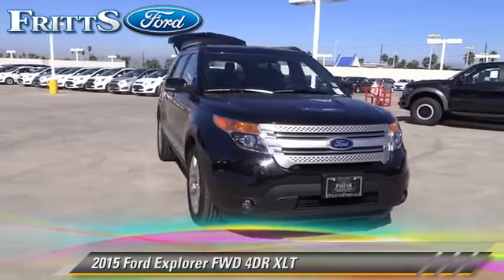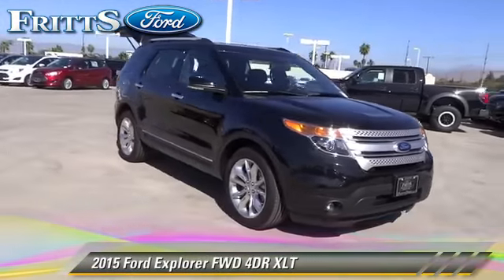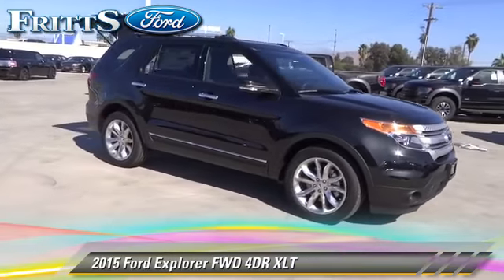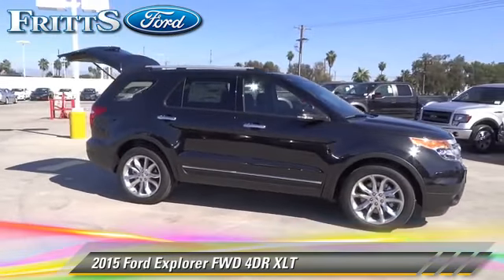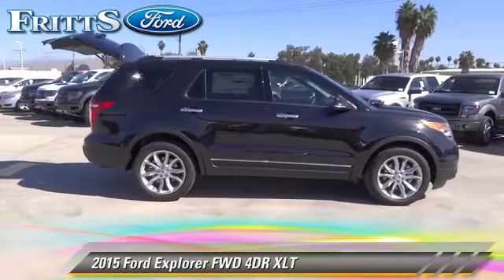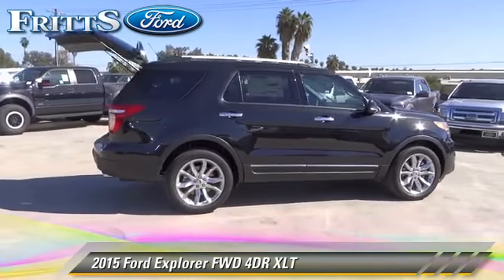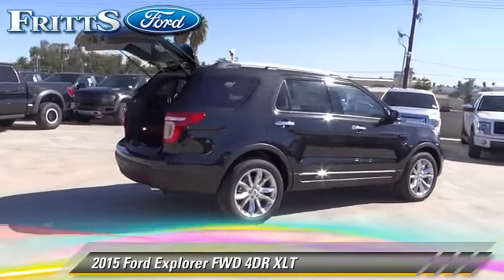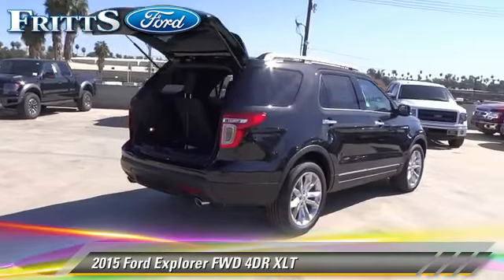New 2015 Ford Explorer XLT - RIVERSIDE, CORONA, SAN BERNARDINO, MORENO VALLEY, FONTANA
Fritts Ford

2015 Ford Explorer FWD 4DR XLT

Color: BLACK
Engine: 6 - CYL.
Transmission: AUTOMATIC
Miles: 50
VIN: 1FM5K7D88FGA65361
Stock: 50556

This vehicle features: FRONT-WHEEL DRIVE, AIR BAGS, AIR CONDITIONING, ALLOY WHEELS, AM/FM STEREO, AUTOMATIC STABILITY CONTROL, BACK UP CAMERA, BLUETOOTH, BLUETOOTHKEYLESS ENTRY PADPROJECTOR BEAM HEADLAMPSSTEERING WHEEL AUDIO CONTROLSSYNC, CENTER CONSOLE, CHILD SAFETY LOCKS, COMPACT DISC PLAYER, CRUISE CONTROL, CUP HOLDERS, CURTAIN AIR BAGS, DUAL FRONT AIR BAGS, FOG/DRIVING LAMPS, KEYLESS ENTRY, KEYLESS ENTRY PAD, LEATHER WRAP STEERING, OUTSIDE MIRROR DIRECTIONAL SIGNAL, OVERHEAD AIRBAG, POWER DOOR LOCKS, POWER STEERING, PROJECTOR BEAM HEADLAMPS, RADIO DATA SYSTEM, SECURITY SYSTEM, STEERING WHEEL AUDIO CONTROLS, TELESCOPIC STEERING WHEEL, TILT WHEEL, TINTED GLASS, TRACTION CONTROL

FRITTS FORD, PROUDLY SERVING RIVERSIDE, CORONA, SAN BERNARDINO, MORENO VALLEY, FONTANA, AND SURROUNDING CALIFORNIA LOCATIONS. THIS BLACK 2015 Ford EXPLORER IS EQUIPPED WITH A ENGINE: 3.5L TI-VCT V6 (FFV) , AUTOMATIC TRANSMISSION, AND RECEIVES AN ESTIMATED 17 City/24 Hwy MPG.

[DFIN:3:3225464:A:2125:D82CDE82:ef2f33cd2eb048da590d5bf4526c6161]